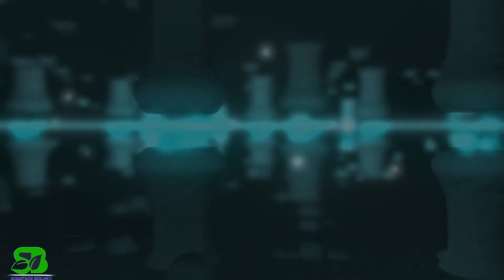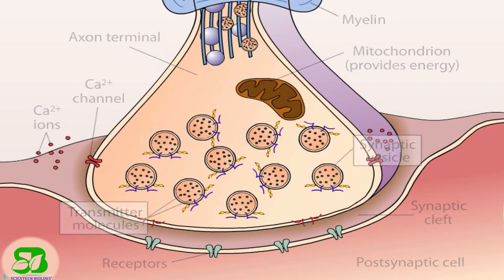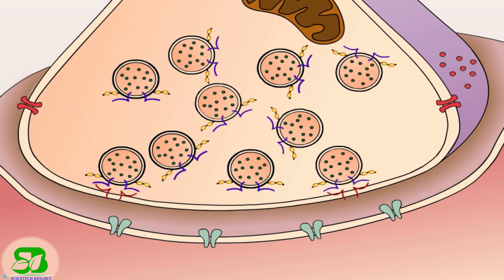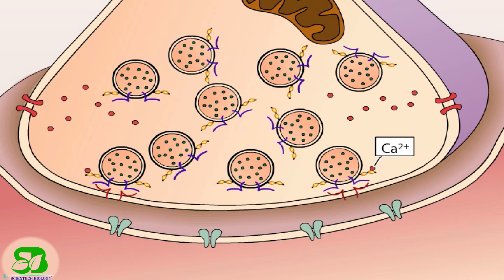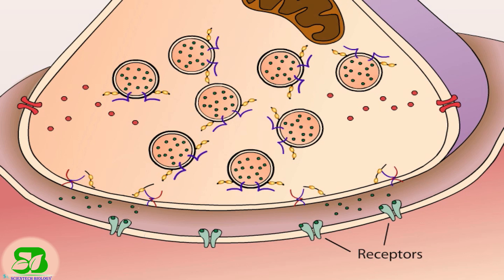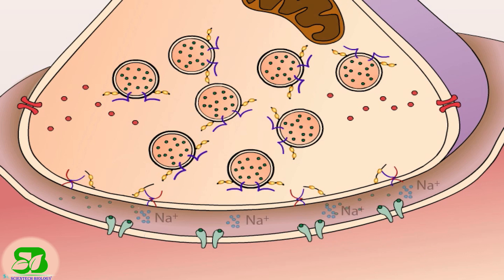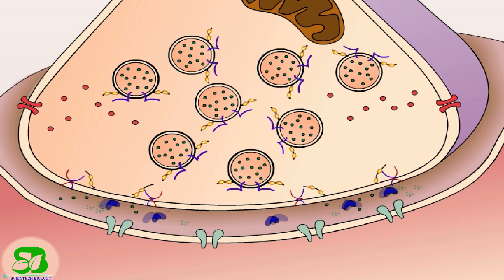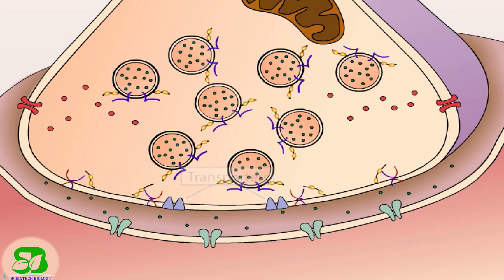SYNAPTIC TRANSMISSION-SYNAPTIC TRANSMISSION OF NERVE IMPULSE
Through this video i am going to explain the process of synaptic transmission of nerve impulse. Synapse is a gap between two consecutive neurons. Synapse consist of synaptic cleft which is around 20A gap. An impulse is generated in neuron by stimulus of energy and transmitted through the neuron.
A most common type of synapse is chemical synapse. A chemical synapse using the neurotransmitter acetylcholine. Synaptic transmission begans when the nerve impulse reach the pre-synaptic axon terminal.
To know more watch this video till end.